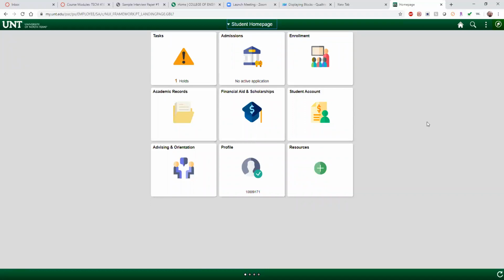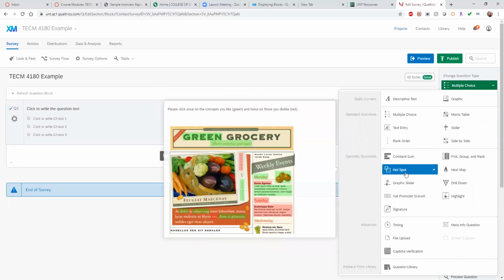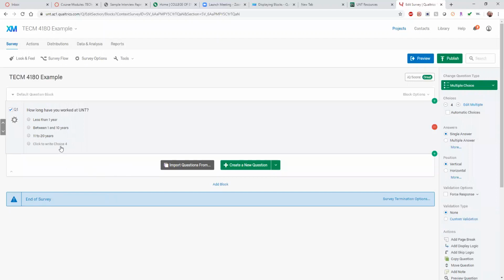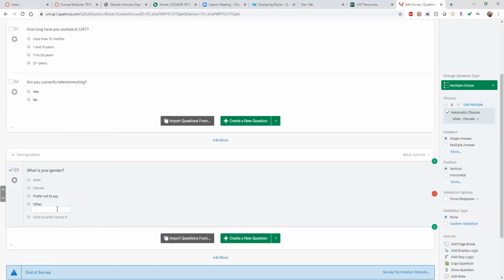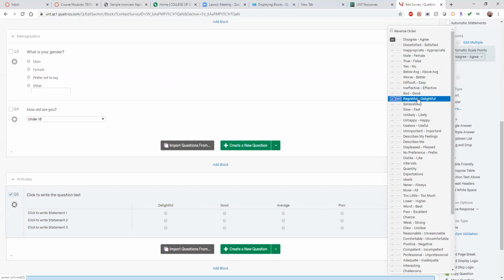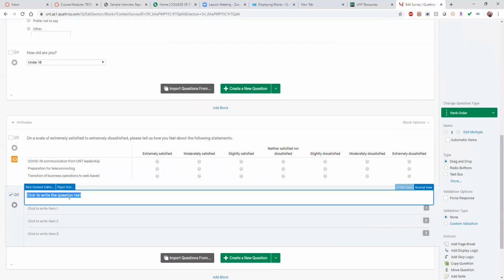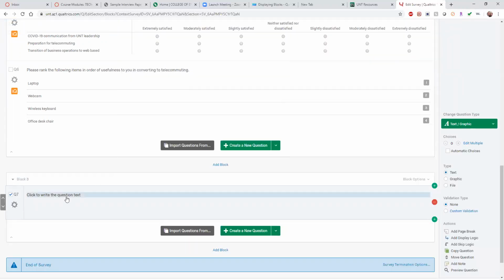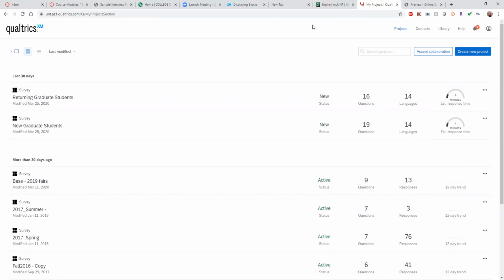Intro to Qualtrics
In this video, I give you a brief introduction to Qualtrics. I recommend that you seek other sources to learn about Qualtrics and all that it can do; LinkedinLearning and YouTube are great options for this.